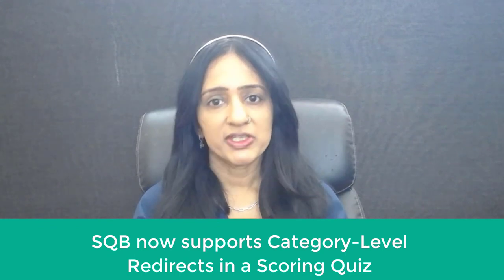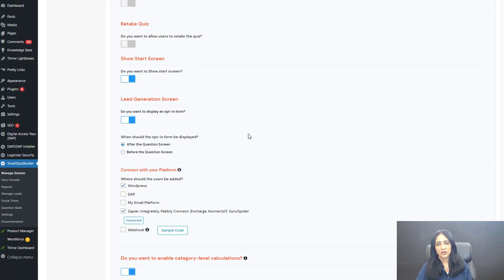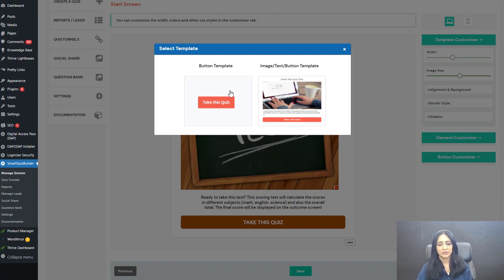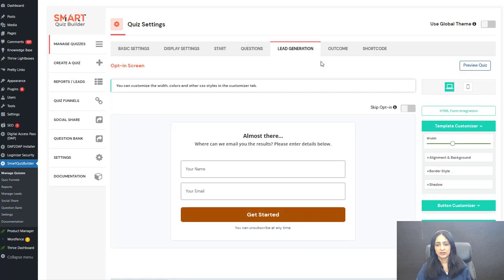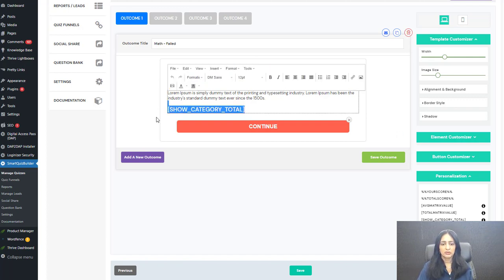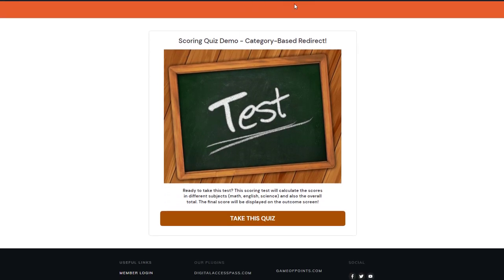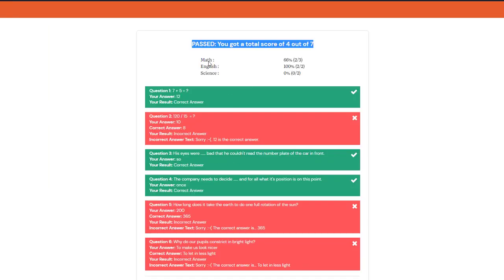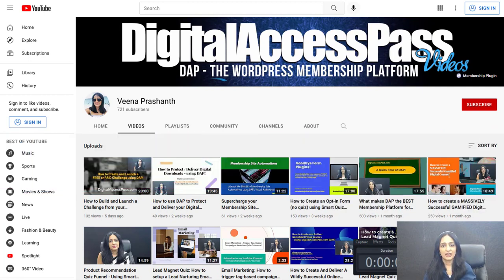How to create a Scoring Quiz with Category Based Outcome!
Say that you have a scoring quiz.

You have created different categories and assigned each question to the right category.

After users take the quiz, you want to send them to an outcome screen that's based on their category total and not just based on overall total.

You can now do this using SmartQuizBuilder.com!

You'll have the option to send users to an outcome screen based on overall score (or range), OR based on category-level score (or range)!

So many options!

Watch this step-by-step video to discover:
☑️ How to create a scoring quiz.
☑️ How to setup different categories.
☑️ How to assign questions to the right category.
☑️ How to assign points to each answer.
☑️ How to display correct / incorrect answers on the final outcome screen.
☑️ How to setup rules to redirect users based on their overall score / range.
☑️ How to setup rules to redirect users based on their category score / range.
☑️ How to display category-level breakdown (in % or number) on the final outcome screen!
☑️ End-to-end user experience.

👉 My Courses:
MembershipSiteLab.com

My Plugins:
👉 Quiz Plugin: SmartQuizBuilder.com
👉 Membership Plugin: DigitalAccessPass.com
👉 Gamification Plugin: GameOfPoints.com
👉 Shopping Cart Plugin: SmartPayCart.com